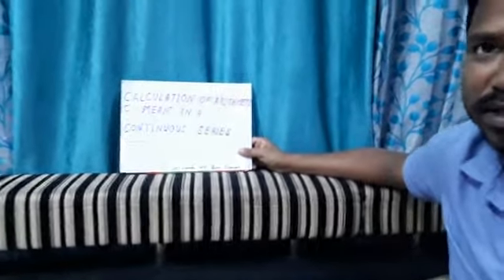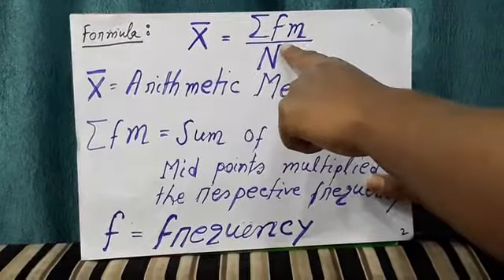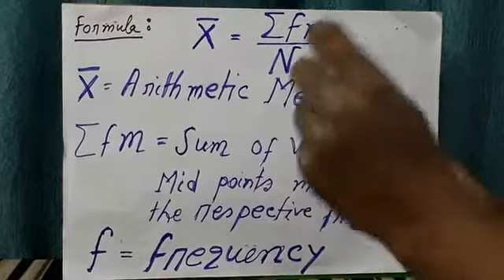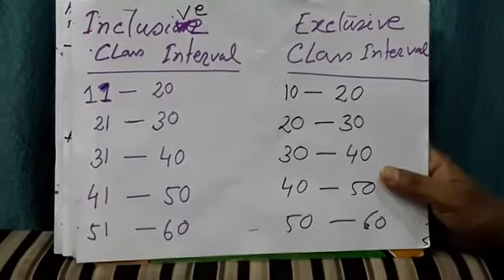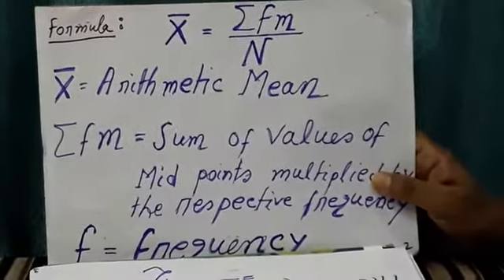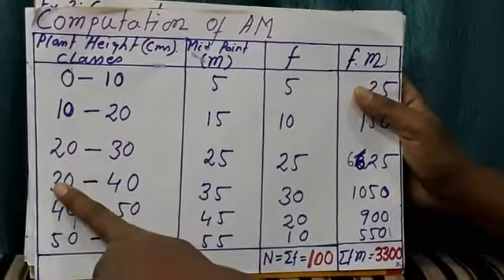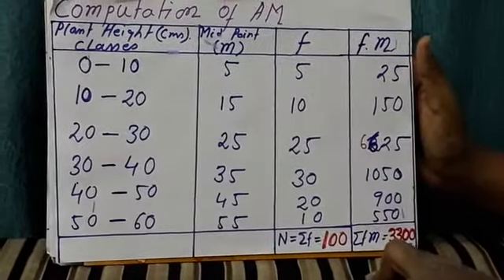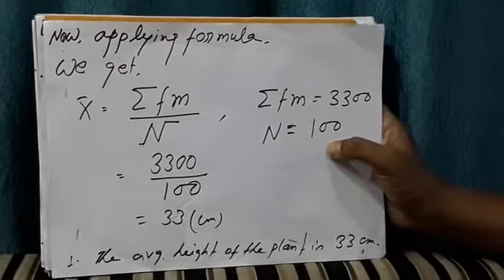Arithmetic Mean (AM) by Dr.Subrata Ghosh